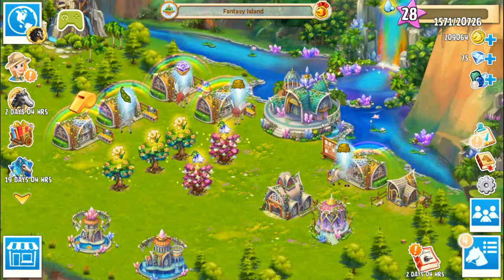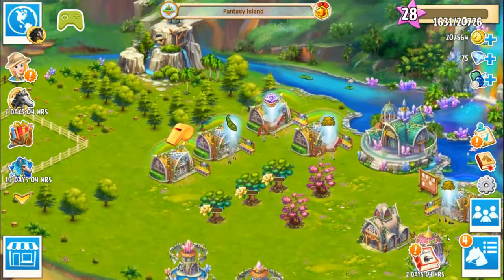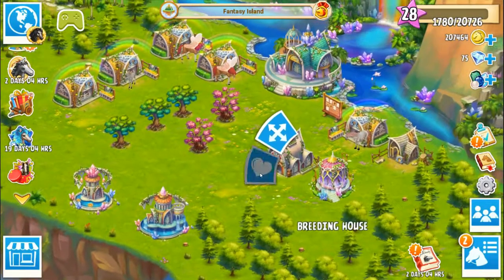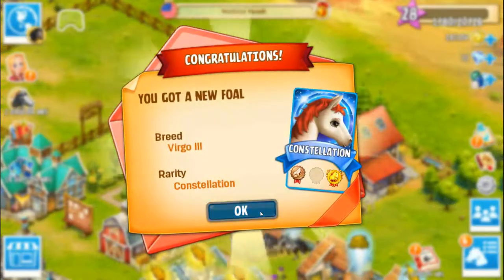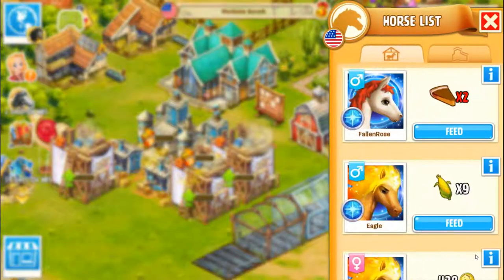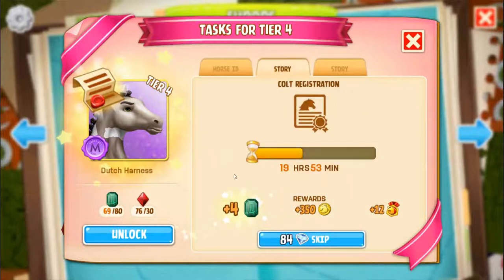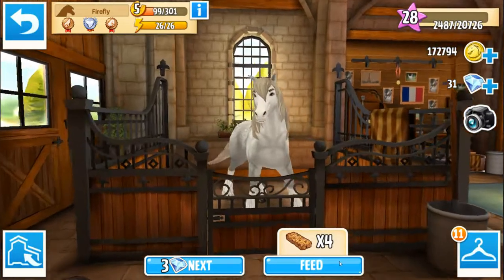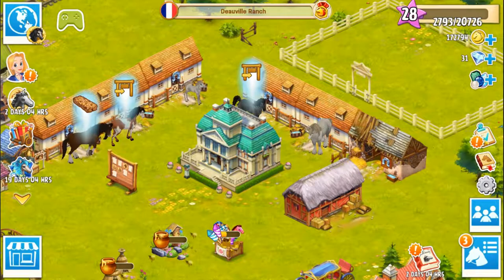Horse Haven W.A.: So Many Special Foals! • Episode: 28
Welcome to Horse Haven! A really fun game centered around breeding, raising, and selling amazing horses!
In this episode we say hello to all of our newborn special foals!

If you have any tips or suggestions I would love to see them!

- Check here for updates and silly tweets about my day!
- Check here for some of my art!
- Used for games and ingame screenshots not seen in videos! Feel free to send friend requests!